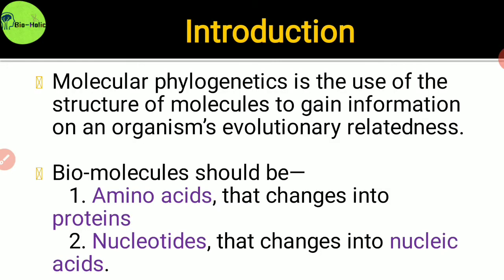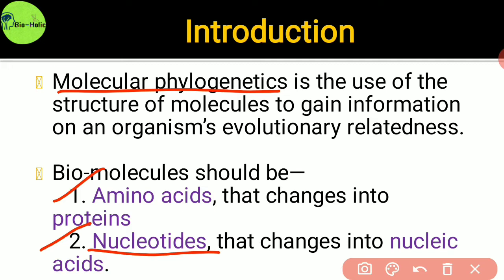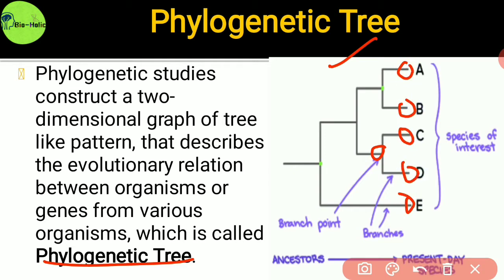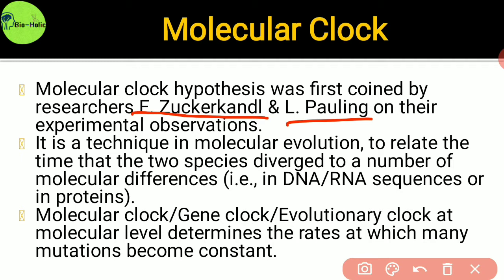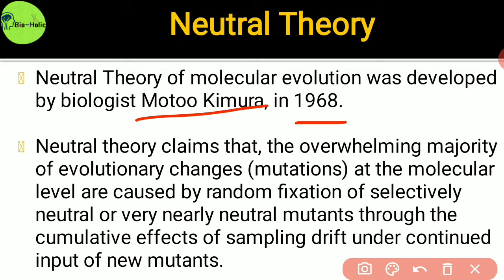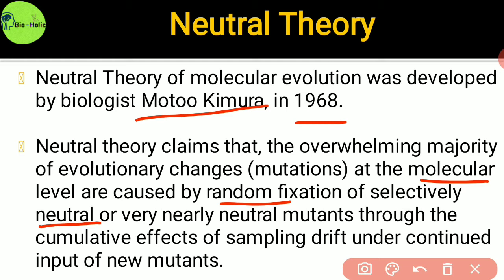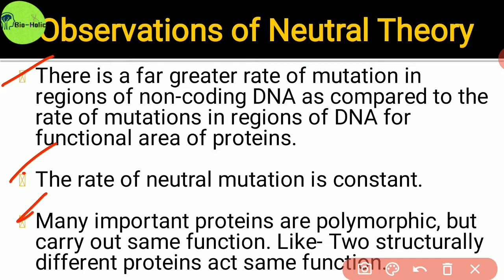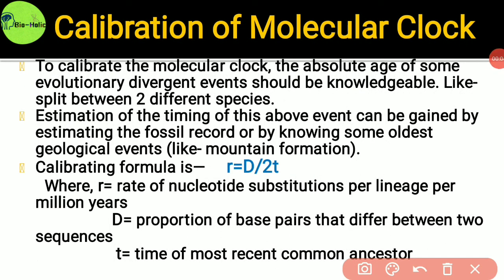Molecular Phylogeny by Sulagna Ghatak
In this lesson, Molecular_Phylogeny is described & also Molecular_Clock, Neutral_Theory are explained.